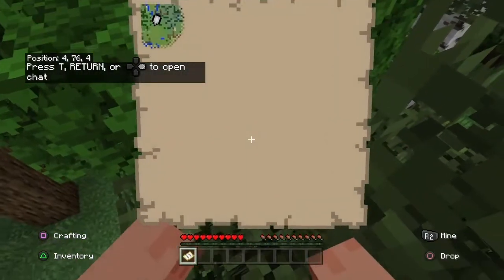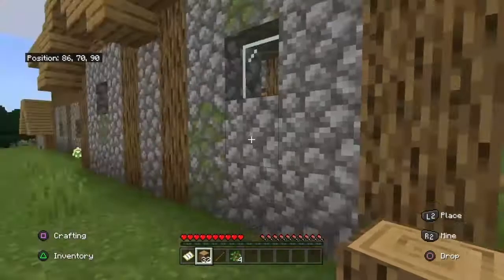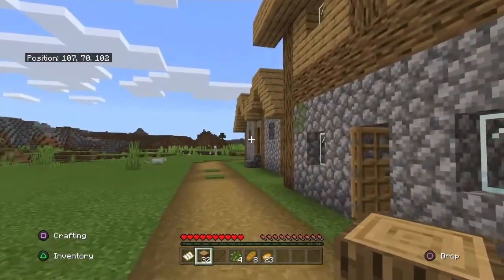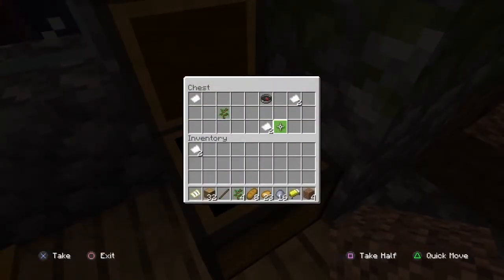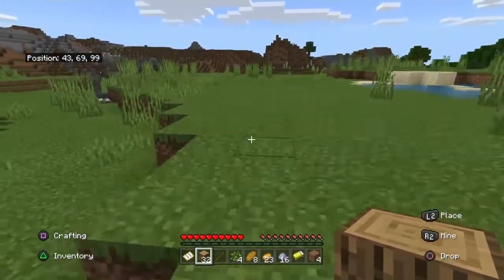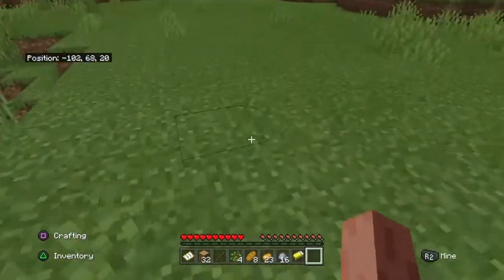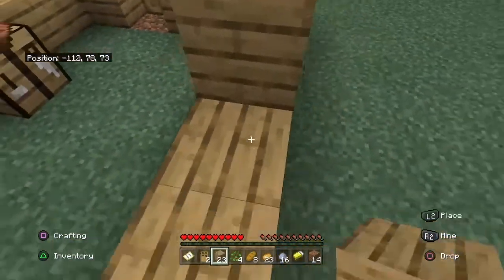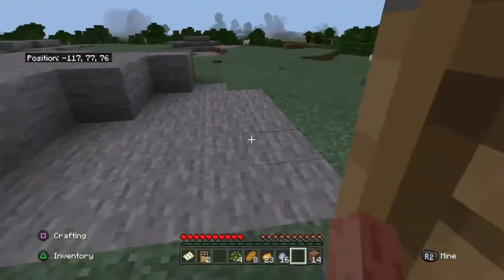Speedy the Minecraft Noob Episode 1: Raiding a Village!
Im just a Minecraft noob on YouTube.